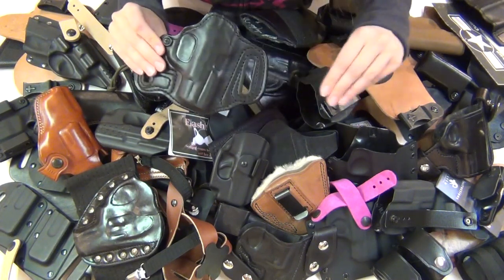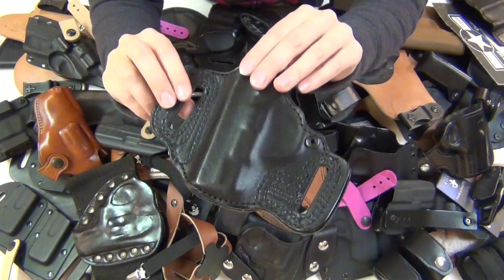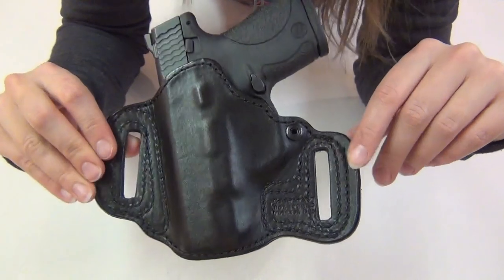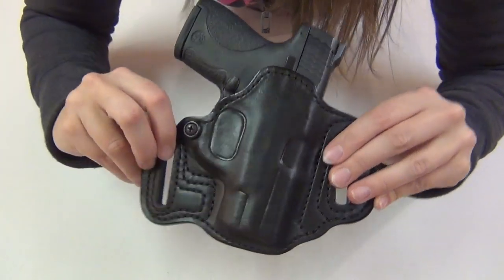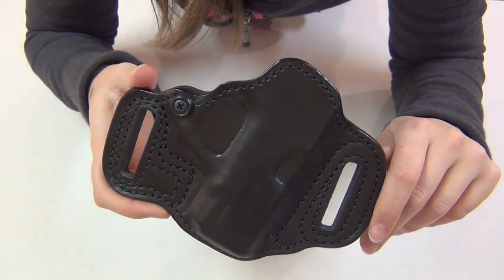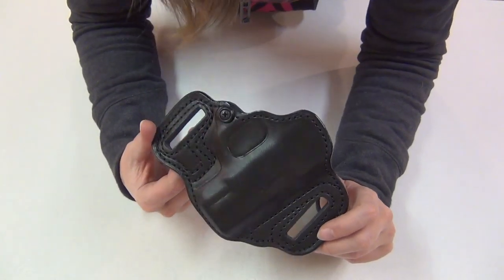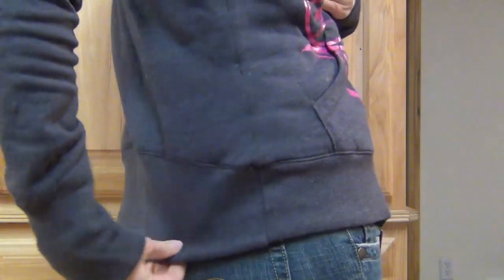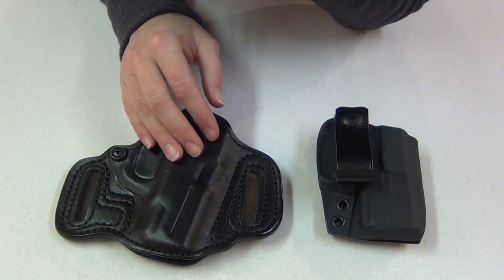High Noon Holsters (& Leather vs. Kydex)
- Does my holster pile kind of remind you of Where's Waldo? :) I do have alot of holsters that I review... but I have alot of guns, and I like to show options because everyone prefers something different! The High Noon Holster that I use for my S&W M&P Shield is an OWB leather belt-slide holster with an open top design. I love wearing it around the house or for concealed carry underneath a jacket or hooded sweatshirt.